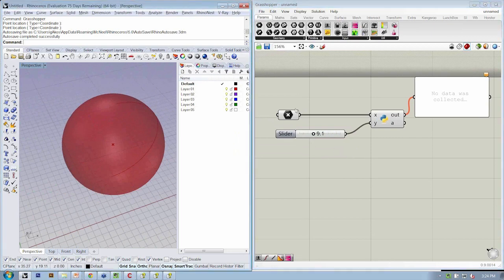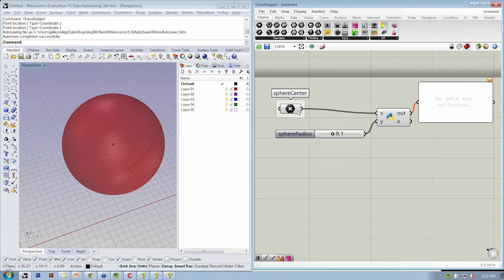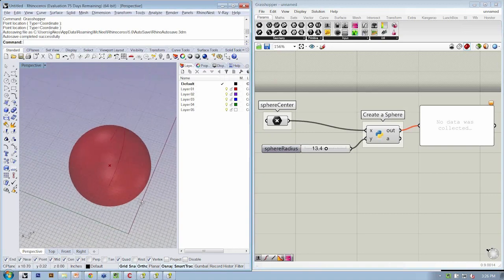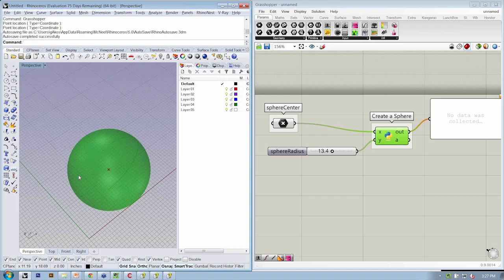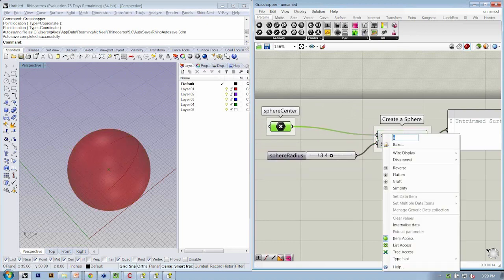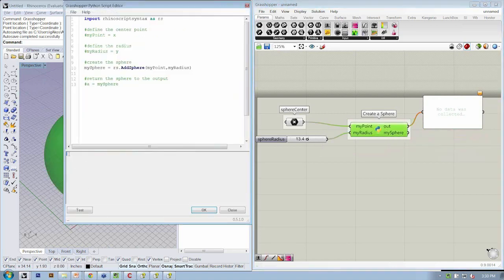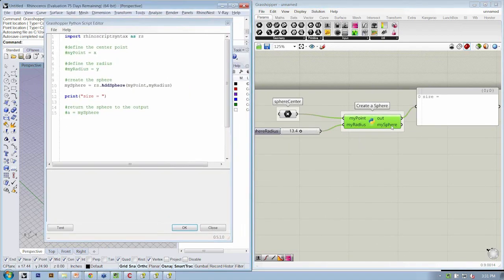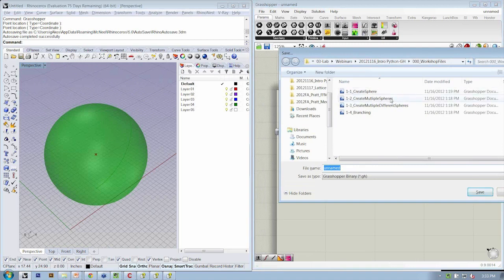Intro to Python Scripting 08 | Create a Sphere in GHPython Cont'd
Python is the most intuitive language we have found for both learning programming and developing powerful scripts. Beginning with a presentation on the main principles of scripting with Python, this webinar will incrementally unpack a diverse set of Programming techniques through a series of “live” exercises with Python and Grasshopper. Additional topics covered will include: the basics of scripting with python, where to look for help and references, and when to script in Rhino3D vs Grasshopper.